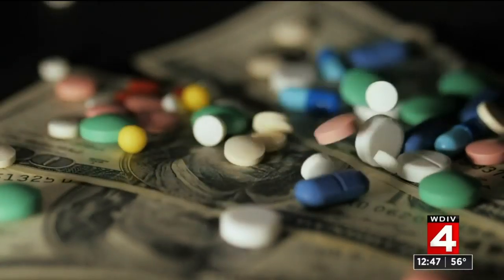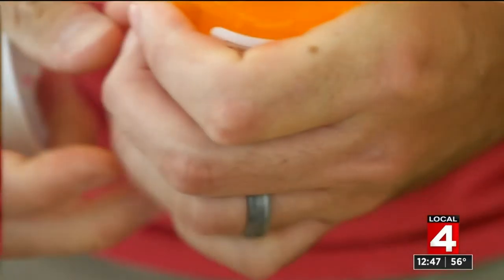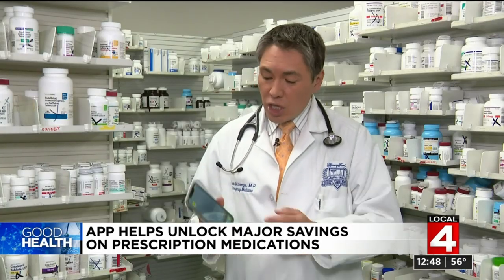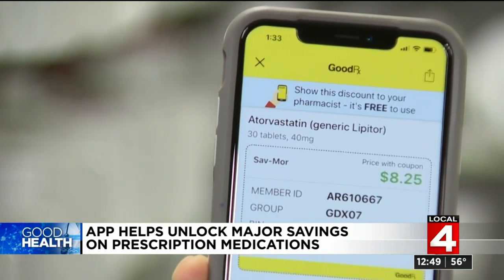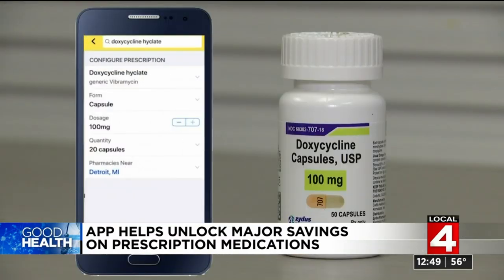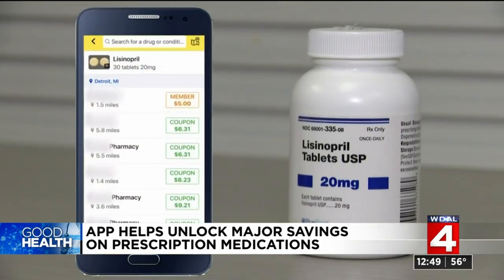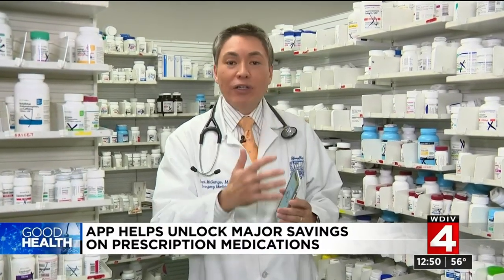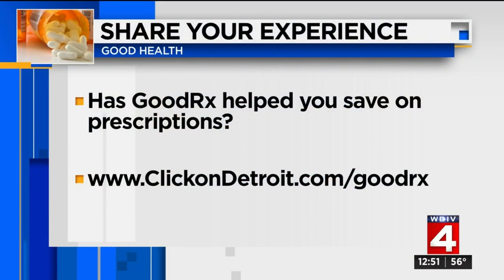How GoodRx works to save you money on prescriptions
You download the GoodRx app or go to their website and enter your exact medication, dose, and quantity. GoodRx searches the prices at pharmacies near you and lists them from lowest to highest.